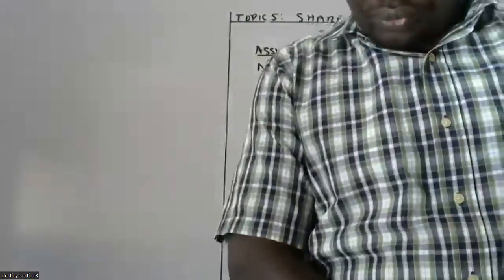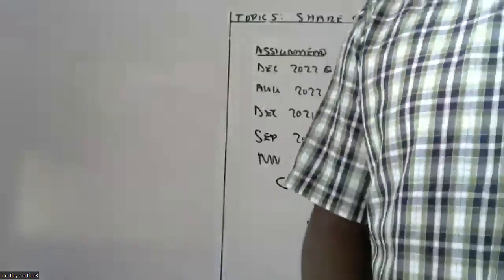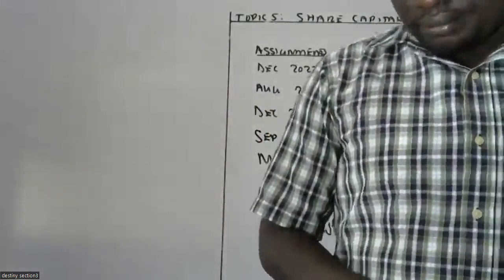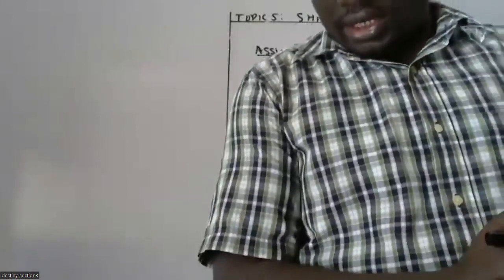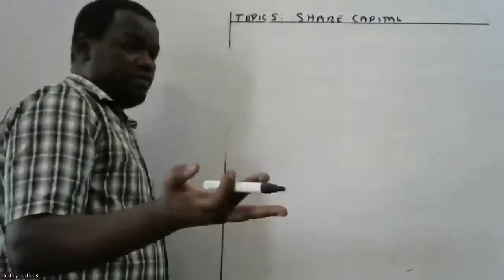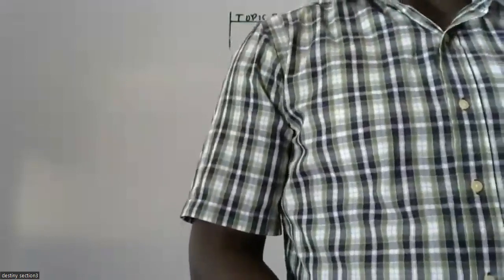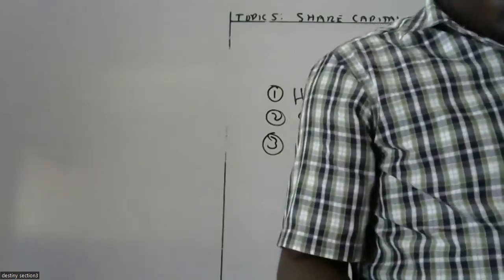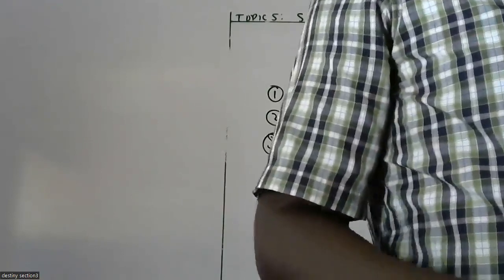ADVANCED AUDITING AND ASSURANCE